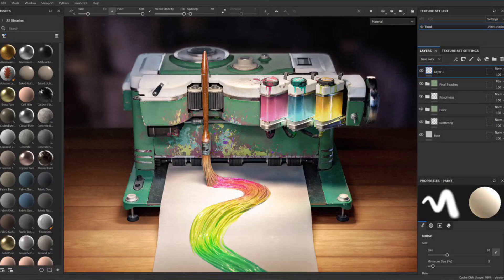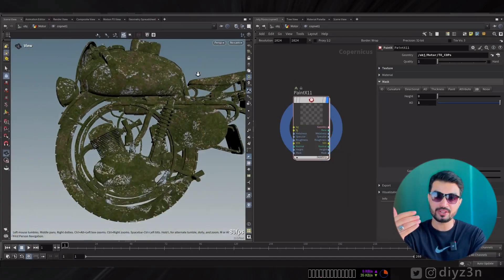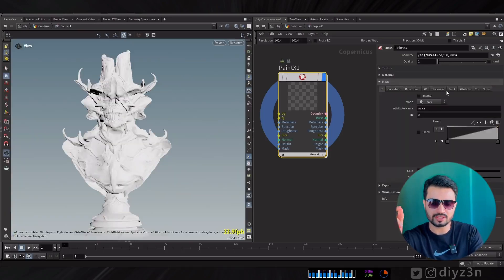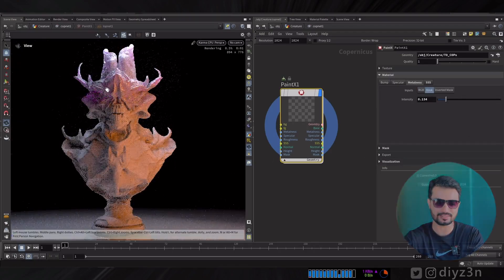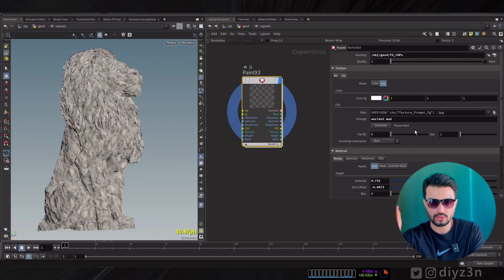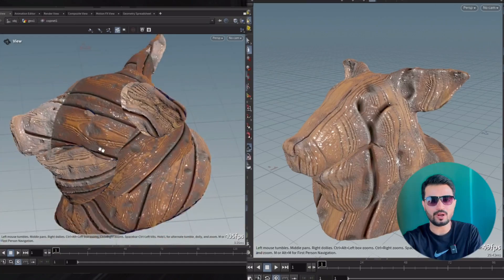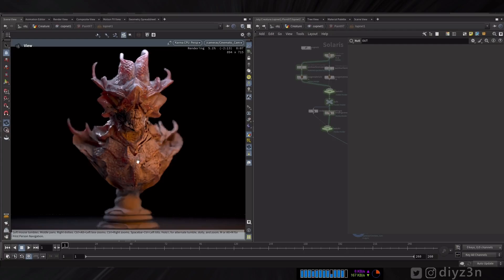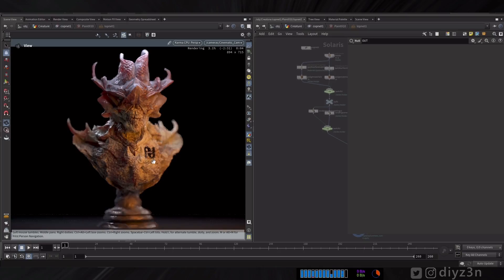Ai Node for Texturing 3D Model Houdini 20.5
Hi
in this video, we are going to see our new updated digital asset paintx v0.3 using Copernicus sidefx Houdini 20.5

in this update, we are having AI generative texture is text to image flux model, internal texture paint, and of course UV Triplanar and more..